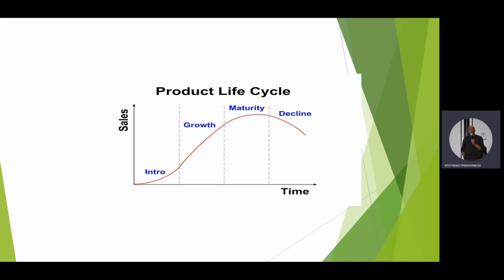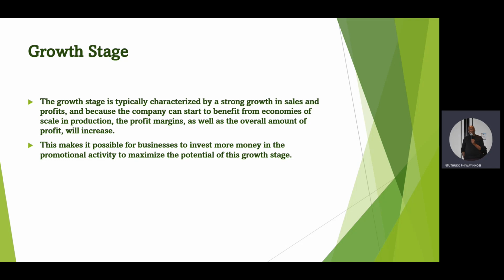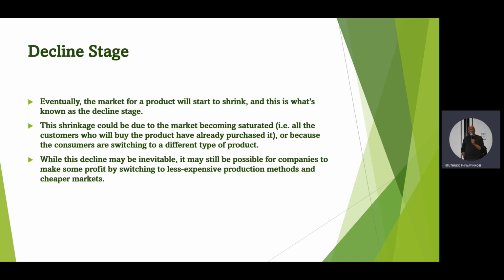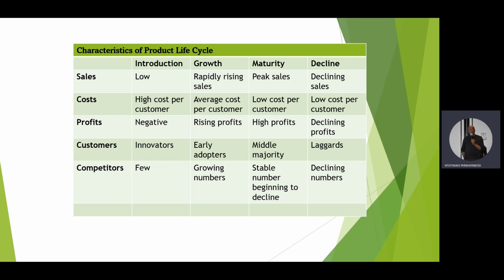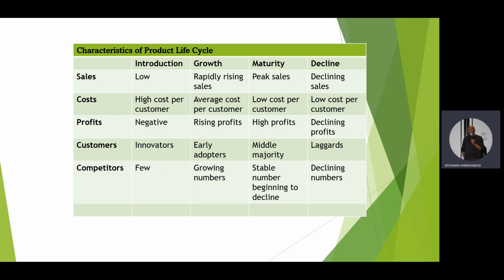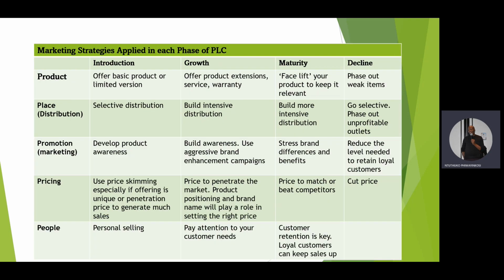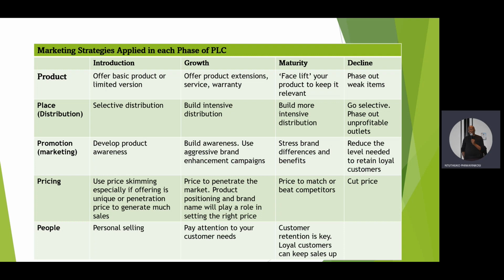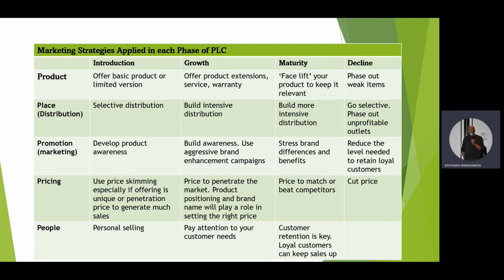SIMPLIFIED LESSON🧠🧩📚♟️: Business Management | Market Strategies | Product Life Cycle and many more.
(1) Product Life Cycle
(2) Characteristics Of Product Life Cycle
(3) Marketing Strategies Applied To Each Phase Of Product Life Cycle

Savita Private Tutoring is a registered establishment aimed to assist Human Resource Management course students with their modules, in a South African context slash curriculum.